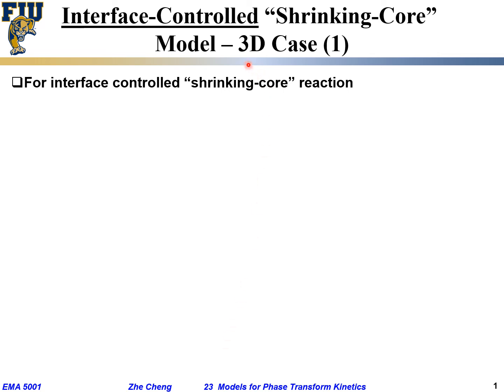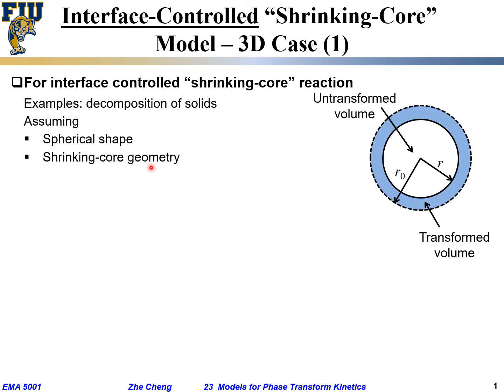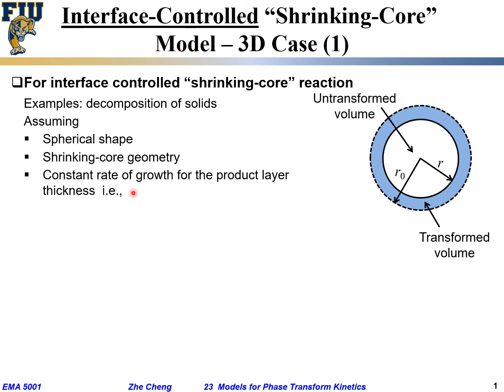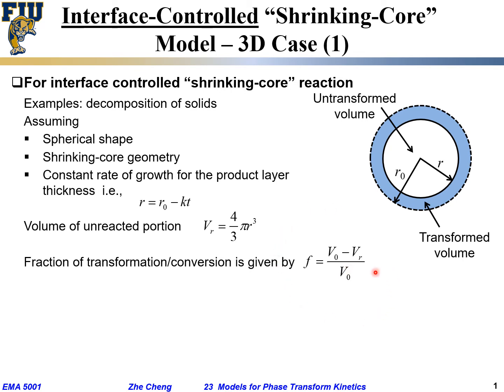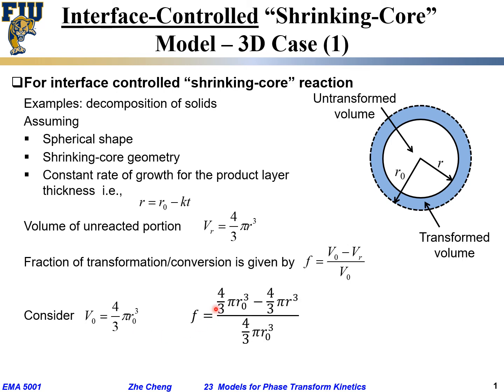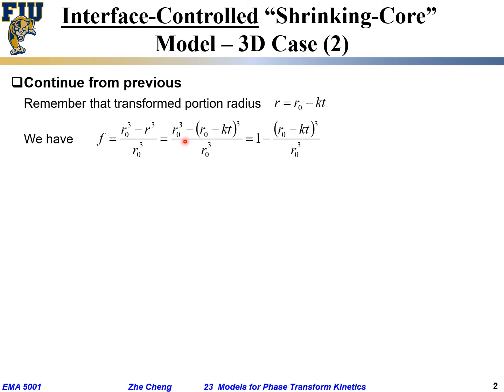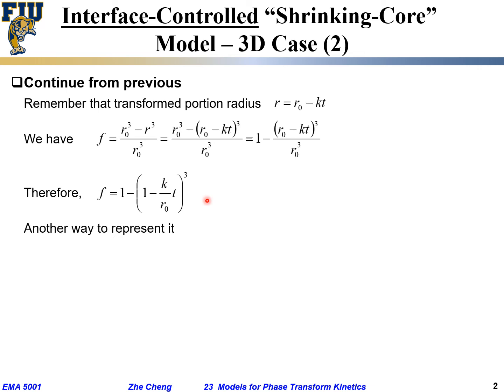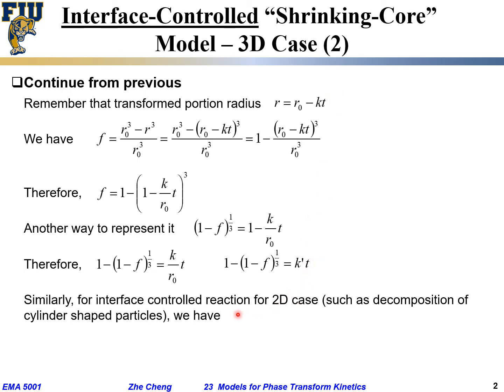Kinetics of Materials L23-09 Interface controlled shrinking core model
A undergrad/entry grad core course